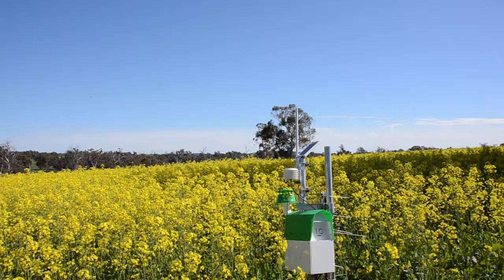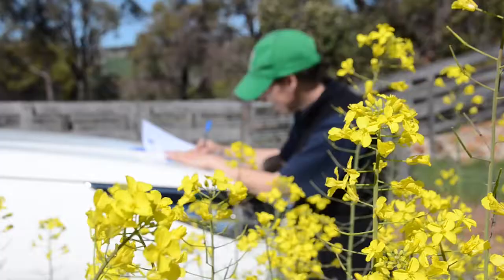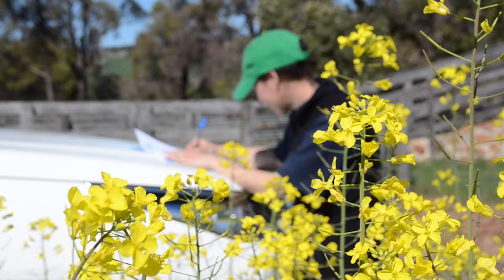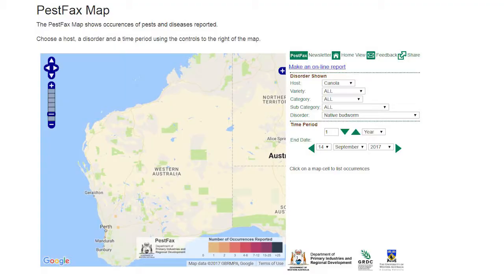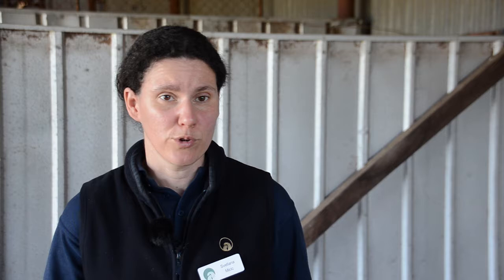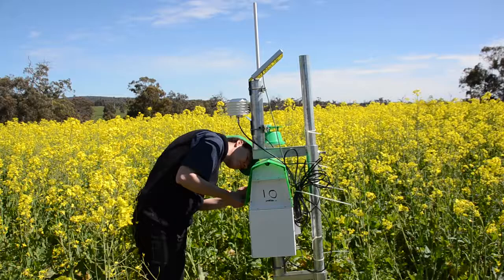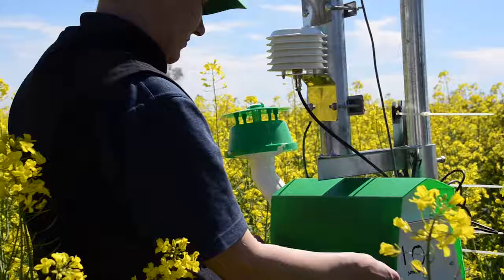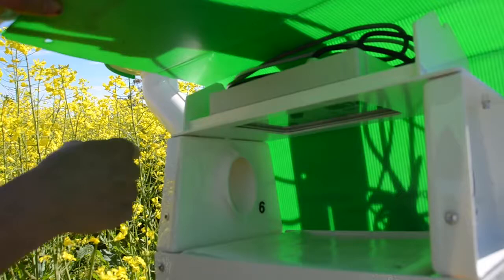Strategies to control native budworm – Svetlana Micic | 2017 Know More series | Western Region